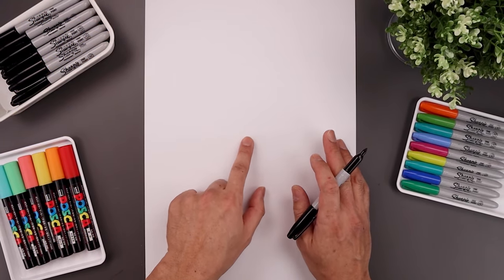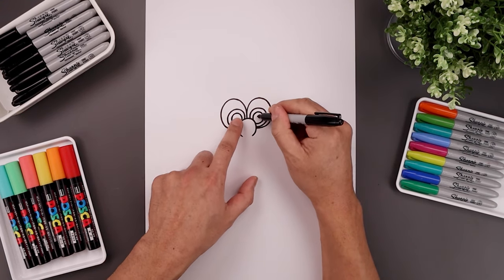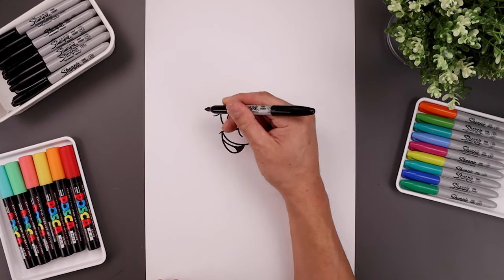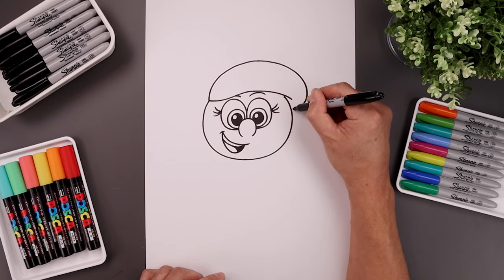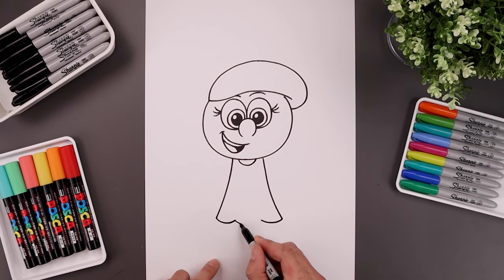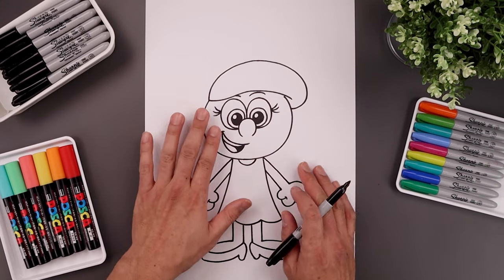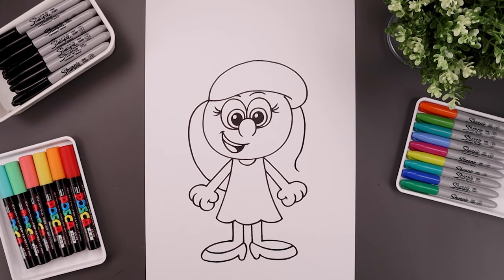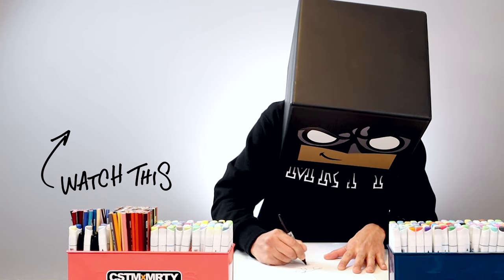The Smurfs | How To Draw Smurfette | Easy Tutorial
Learn how to draw Smurfette from the Smurfs.